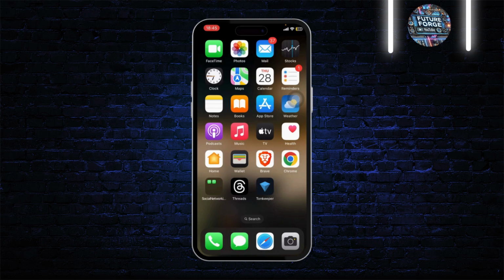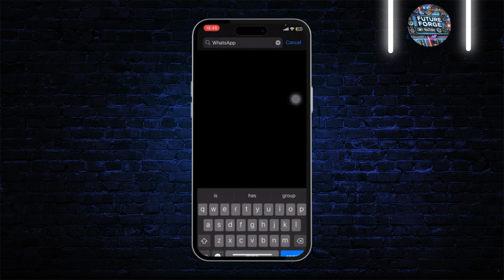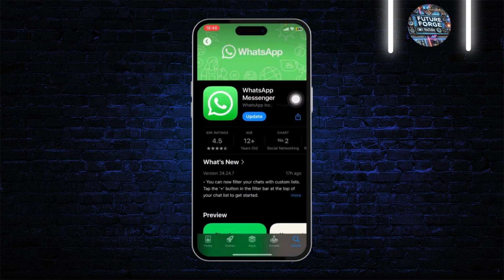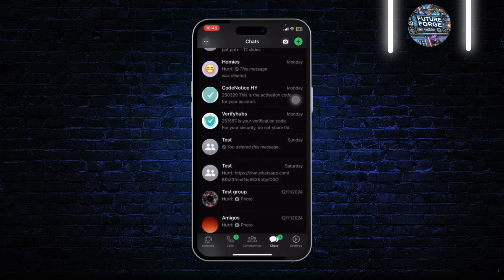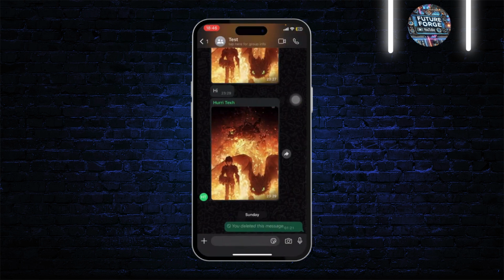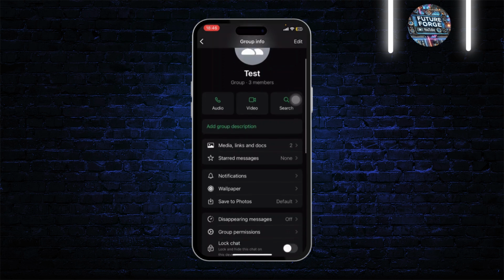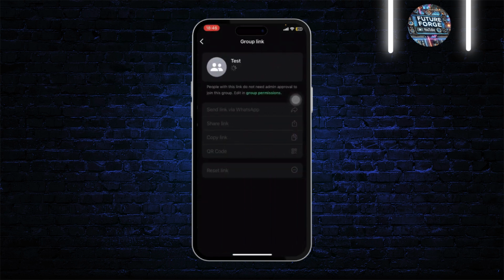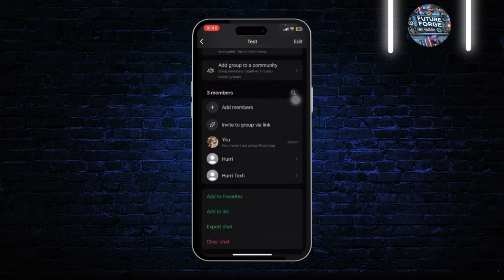How to Make Group Admin on WhatsApp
Learn how to easily make someone a group admin on WhatsApp in this step-by-step tutorial. Whether you're using WhatsApp on Android or iPhone, we'll show you exactly how to add a group admin and manage your WhatsApp groups effectively.

In this video, you'll discover how to make a group admin on WhatsApp. You'll also learn how to add a group admin and manage admin roles in your WhatsApp group.

Timestamps:
0:00 Introduction
0:20 Step 1: Accessing Your WhatsApp Group
0:45 Step 2: Making Someone a Group Admin
1:10 Step 3: Managing Group Admins